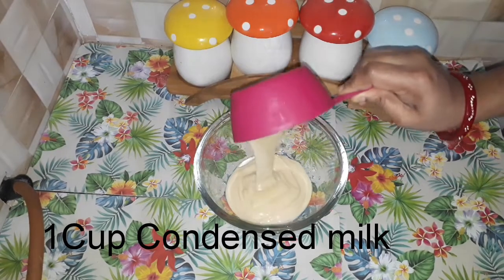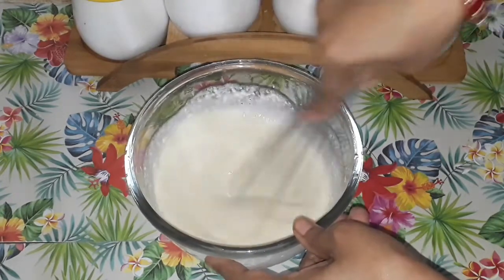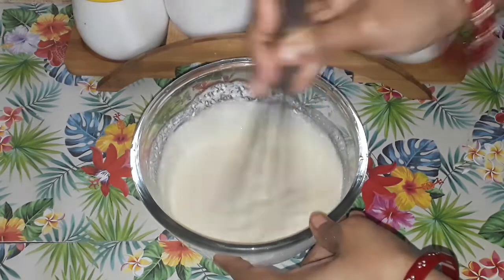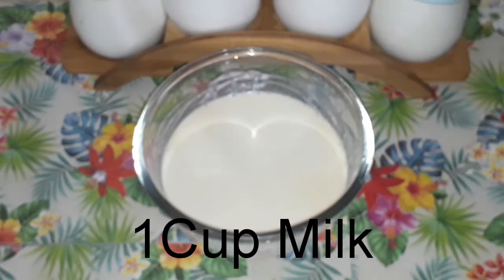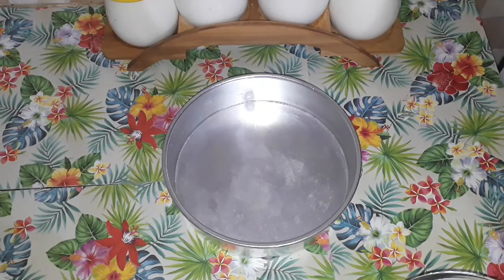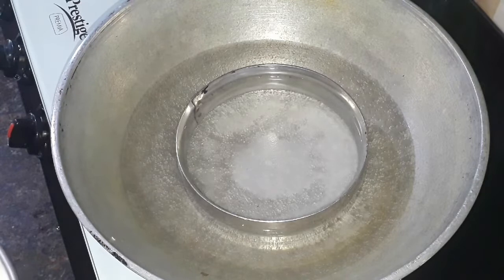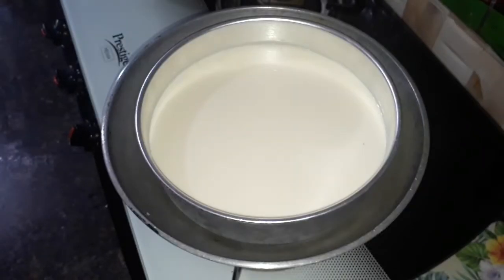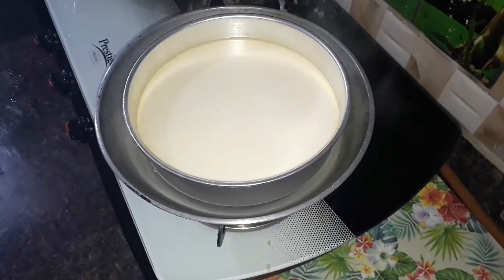Malai Recipe in Tamil | Kharvas Recipe in Tamil | Mumbai Special Malai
Ingredients

1Cup Condensed  Milk
1Cup Curd
1Cup Milk
2Tsp Corn Starch

Cardamom  Powder